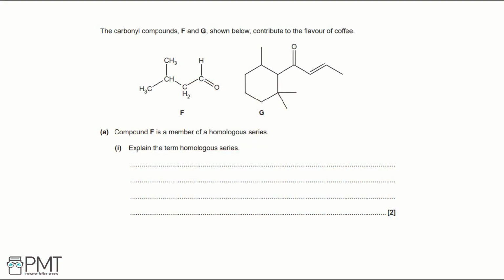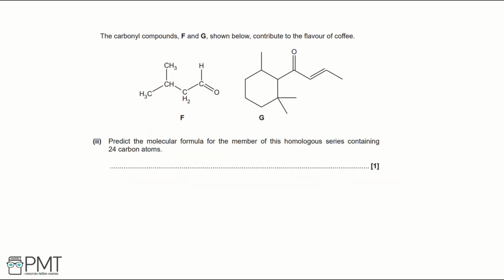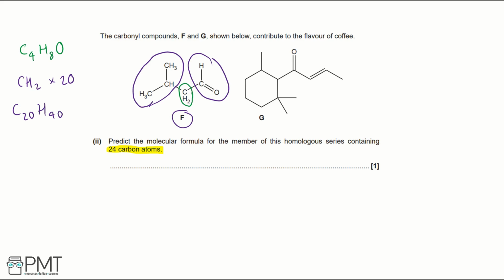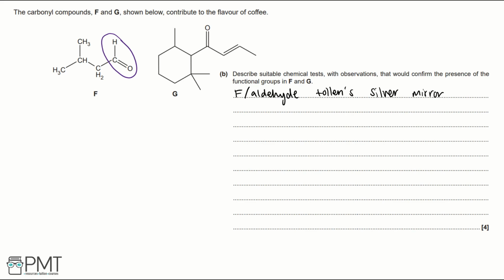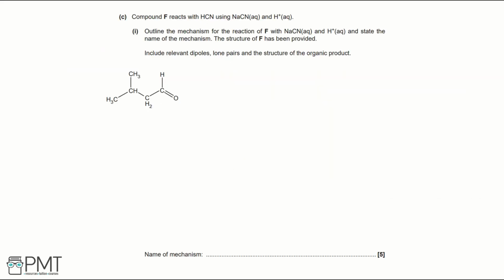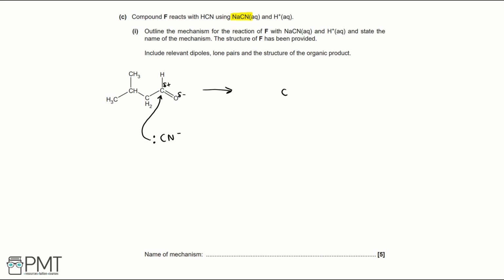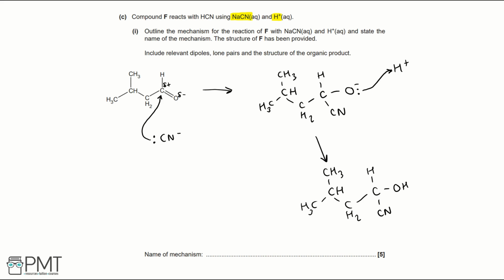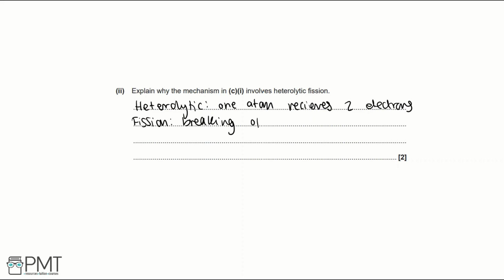Carbonyl Compounds - Q7 | Chemistry A-Level | PMT Education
This is the video solution for our Chemistry A-Level Carbonyl Compounds Questions by Topic. You can watch all the videos for this question set in this playlist